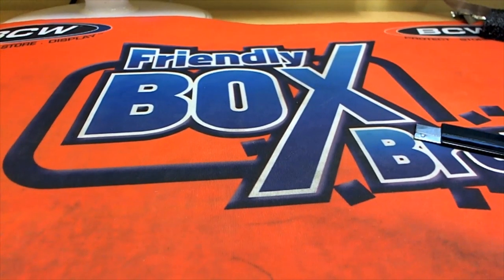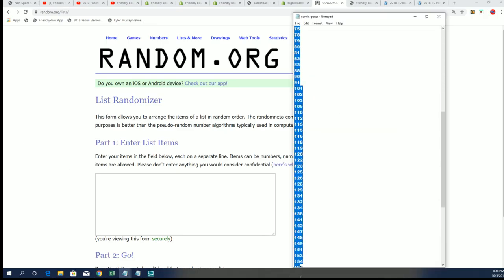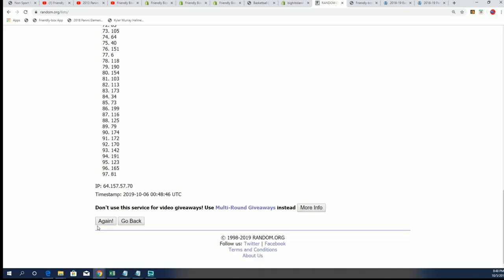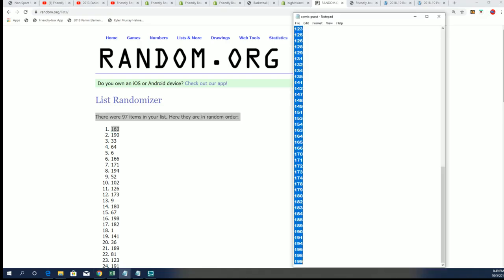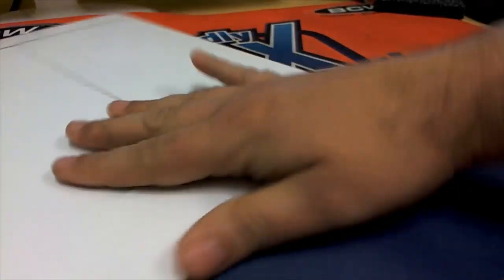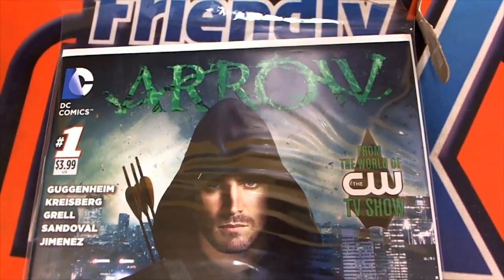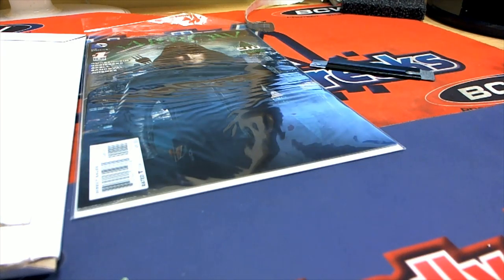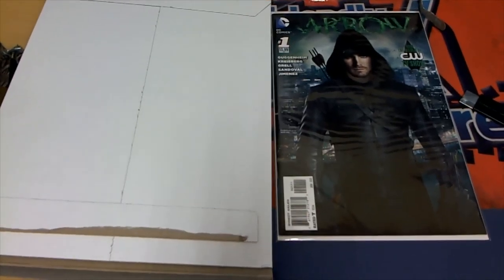2019 Comic Quest Raw Edition ID COMQUEST204